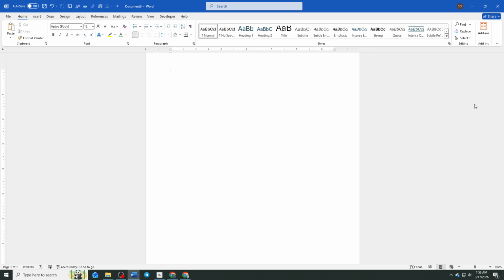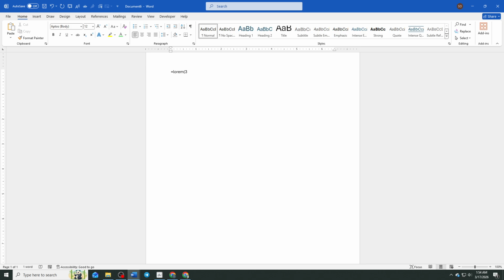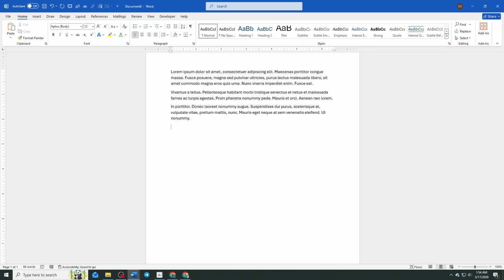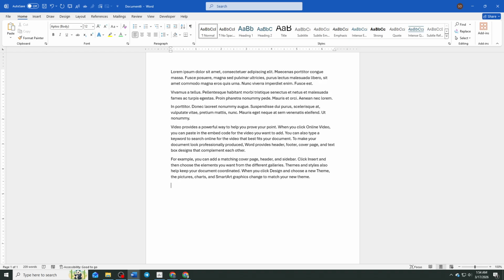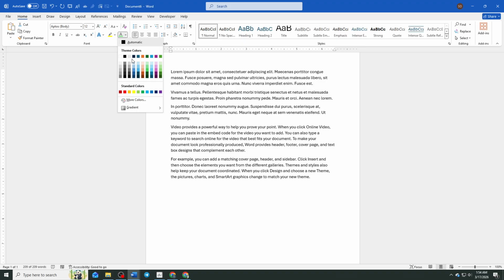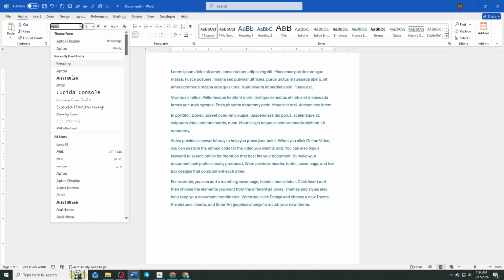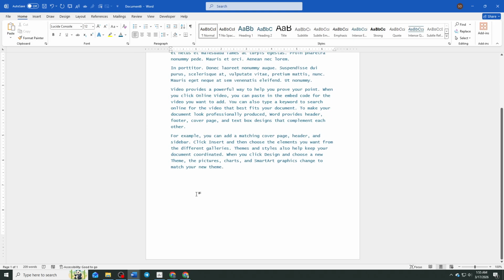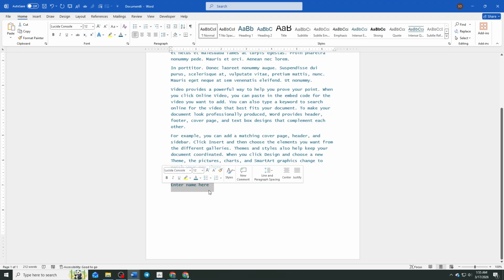How To Create And Insert Placeholder Text in Microsoft Word - Office 365 (Updated) [2026]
Struggling to add dummy text in your Microsoft Word documents? In this updated tutorial, we demonstrate the quickest methods to create and insert placeholder text using Office 365, making your document creation process smoother and more efficient. Whether you're drafting a report, essay, or presentation, you'll learn how to easily enhance your layout with stylish filler text.

By the end of this video, you'll confidently know how to use the built-in features and shortcuts in Word to insert placeholder text that looks professional.